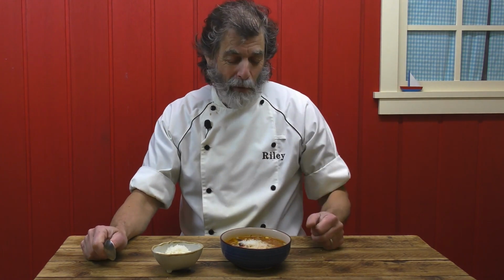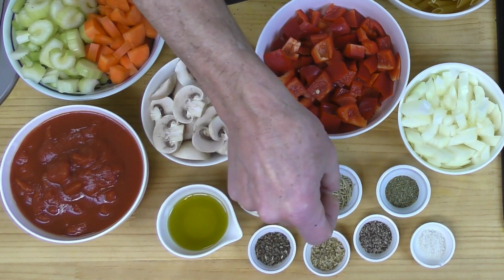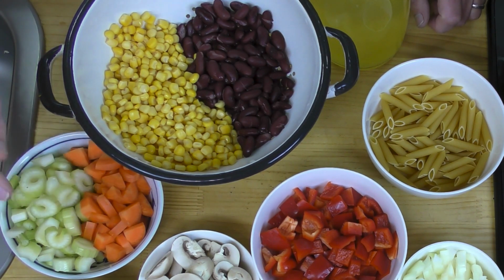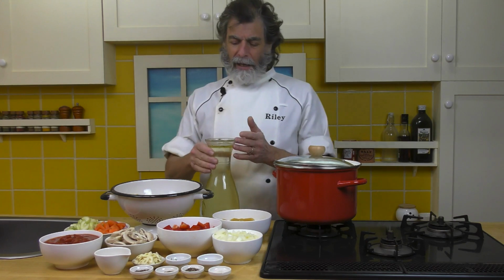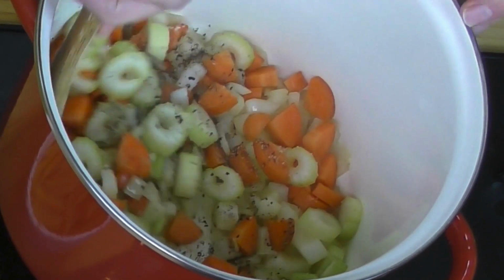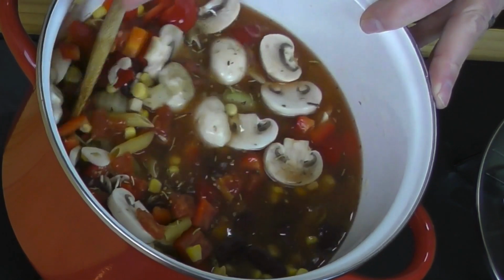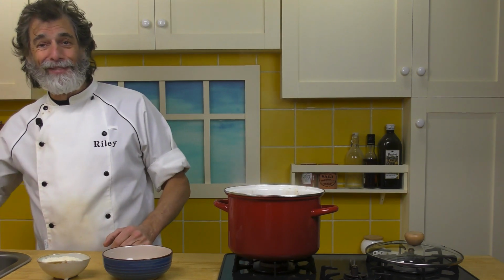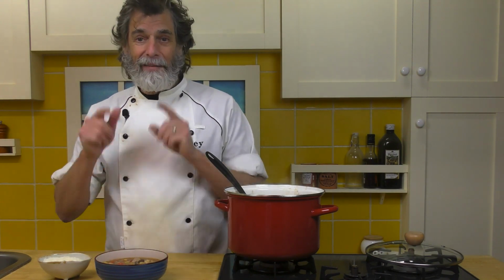How To Make Hale & Hearty Minestrone Soup - Recipe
Want more of these original Kevin Riley/Kuma's Kitchen recipes? Please, support the creation of more as a patron and get access to all our other videos

This minestrone is chock full of a tasty variety of vegetables (carrots, onions, celery, mushrooms, tomatoes, garlic) and robust penne pasta. It all cooks up in one pot and in about half an hour. Quick and easy. Served up with a mountain of Parmesan cheese, this is a hearty main dish.